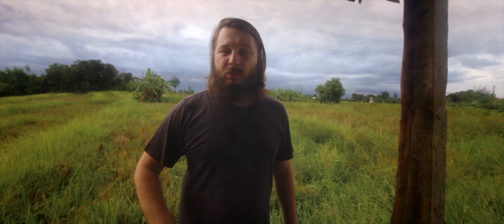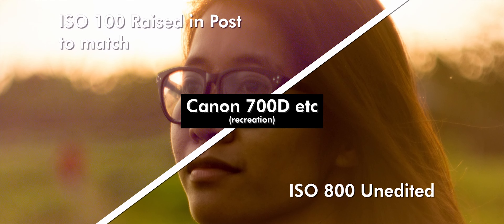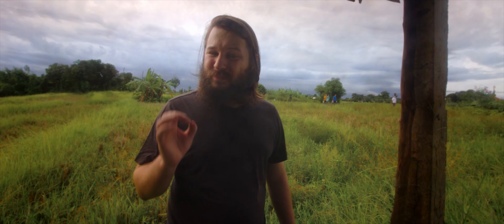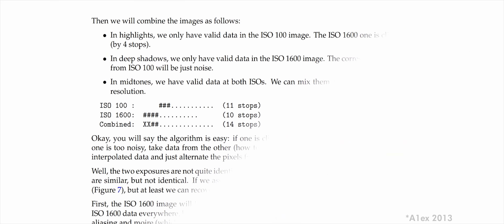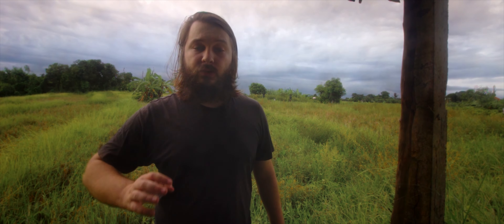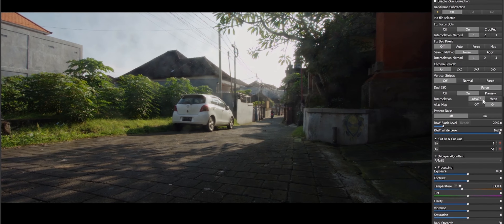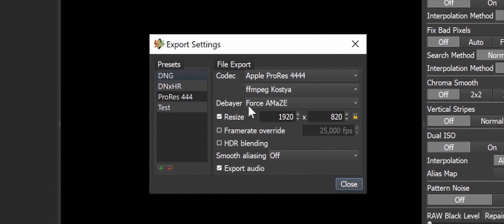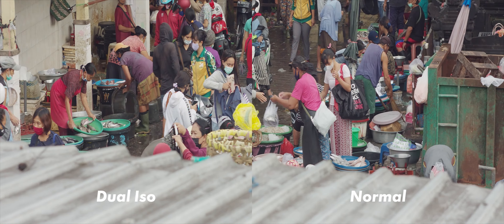Dual Iso Module Magic Lantern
CORRECTION:
It might be possible to get rid of flickering using cr2hdr from magic lantern website instead of MLV APP v 1.11 like I did in the video. I haven't tried it myself but if you get flickering it might be worth trying it out, here is the link to "cr2hdr":

dual_iso.mo release on Magic Lantern Forum by a1ex 2013 et al

More Reading:
ISO Invariance Explained

ISO Invariance: What it is, and which cameras are ISO-less

In this video I'm trying to explain and play around with dual iso module. This is really cool technology but it's a bit buggy. Maybe you gain couple of stops of dynamic range but the difference is not noticeable, at least for me. But what is noticeable is more moire even when recording with 1x3 binning. And sometimes i got this weird flicker. It it possible that i did something wrong or maybe there is a better way of interpreting footage but for me: recording in dual iso is not worth. But implementation for other cameras might be different and it might be worth it.